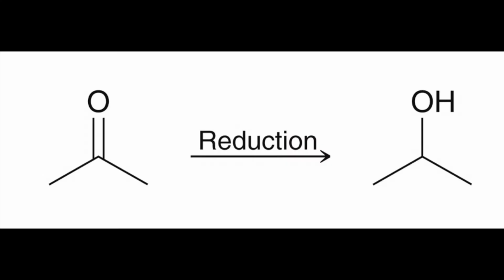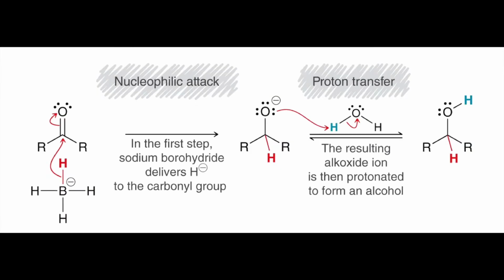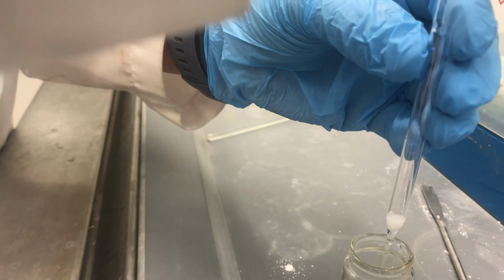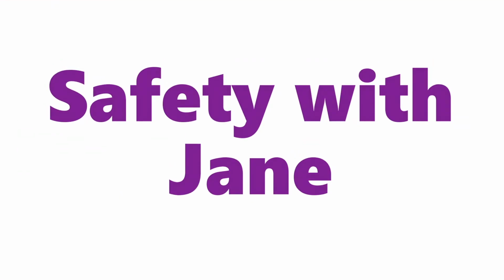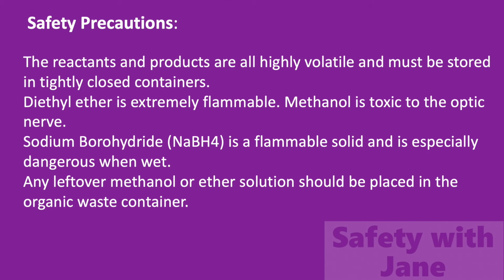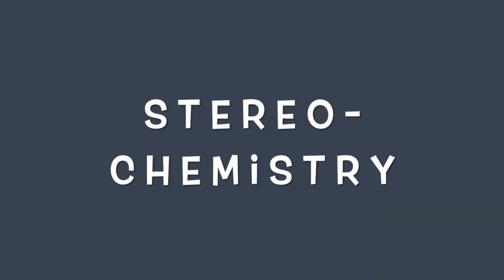Reduction of Camphor